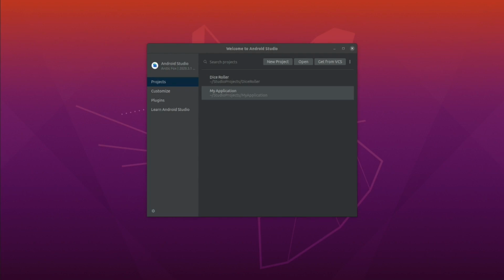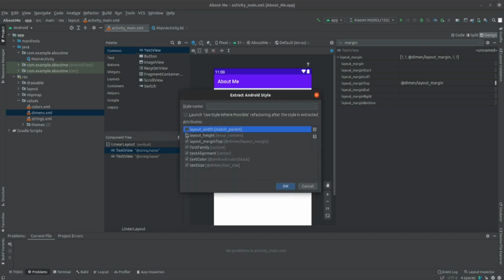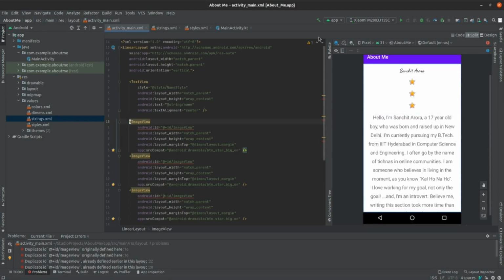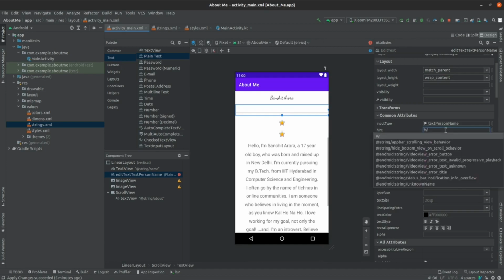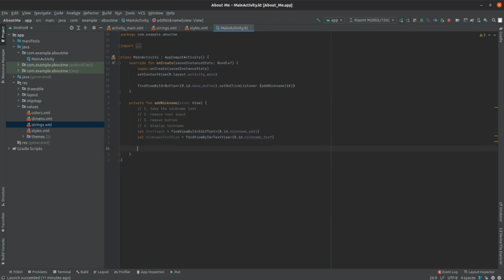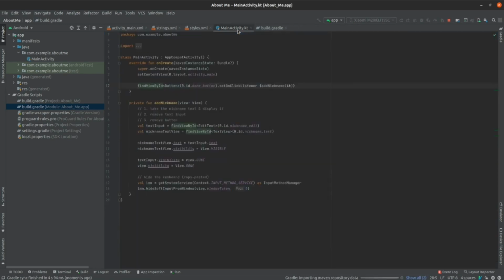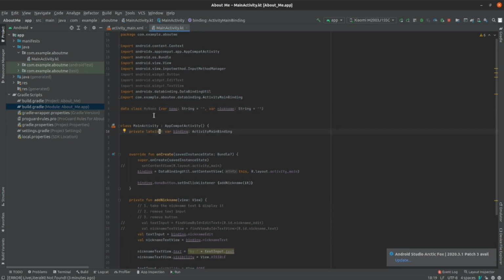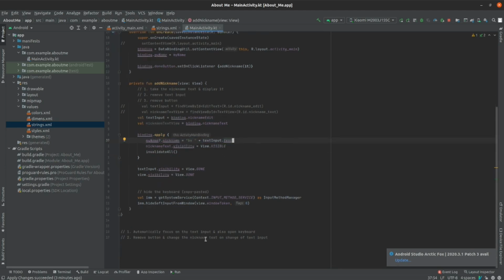Android Kotlin Session #2 | GDSC IIIT Hyderabad